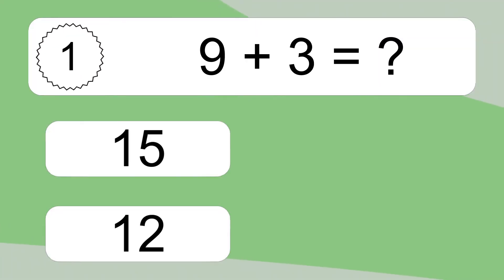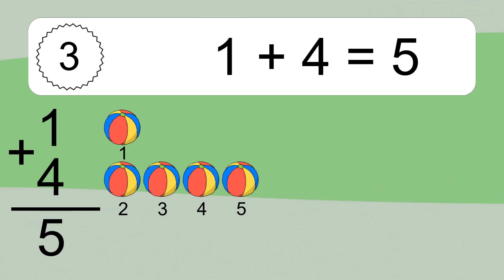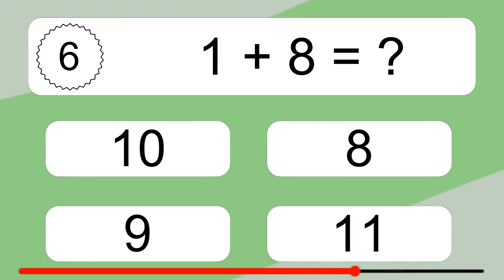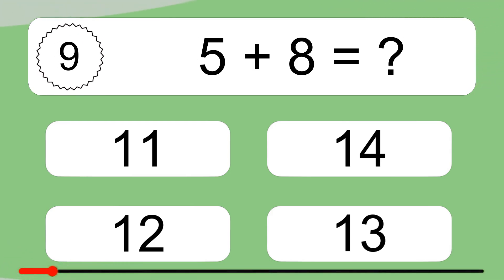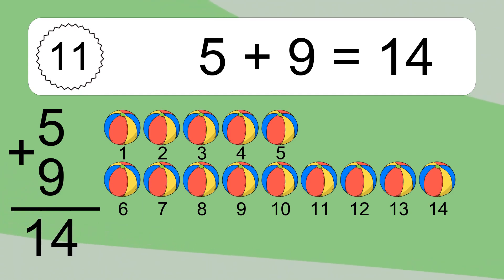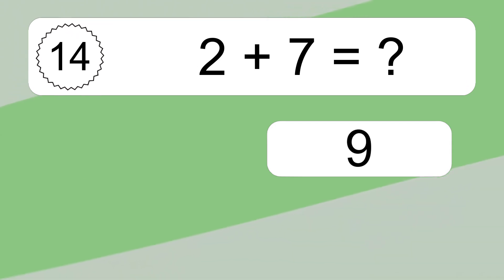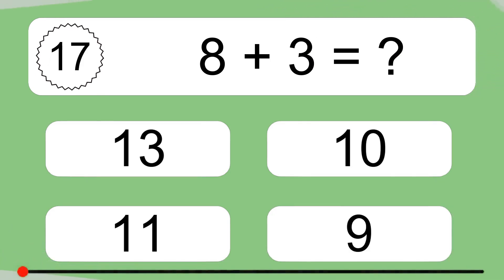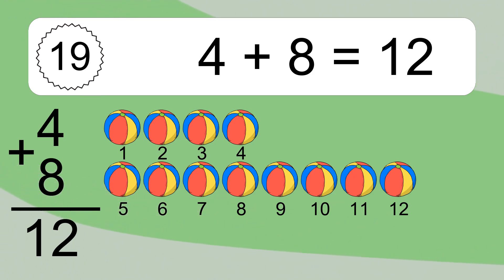20 Addition Quiz Exercises for Kids